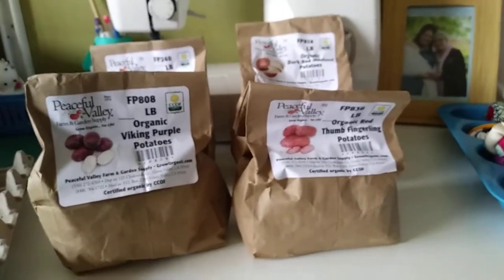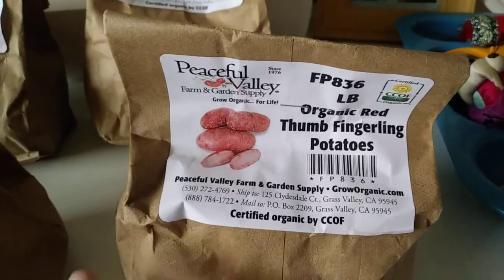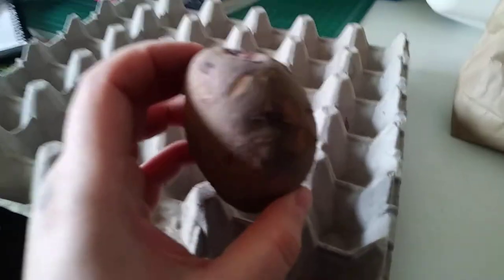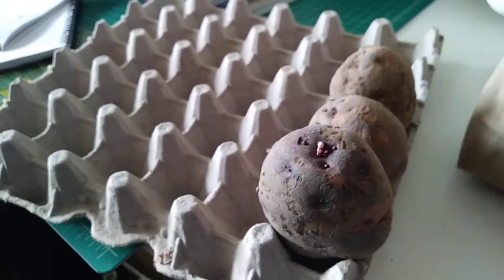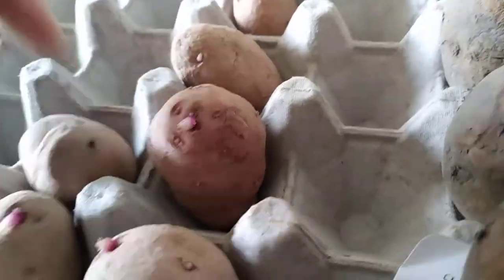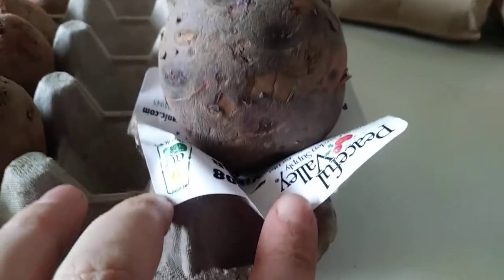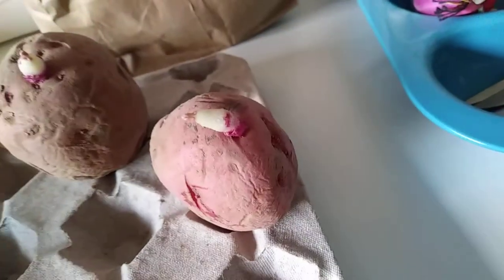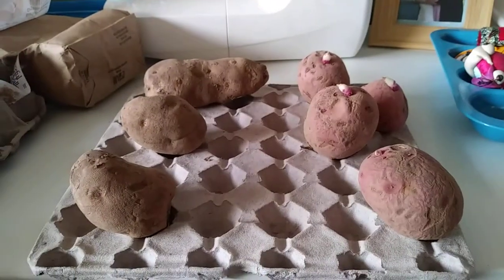How to Chit Potatoes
Learn how to get your seed potatoes started before planting by chitting them.

Keep in touch by joining our email list and get access to the Urban Homesteading Resource Library for free printables to download and notification of new blog posts.

In order to do this, please note that when you click links and purchase items; in most (but not all) cases I will receive a referral commission. Your support in purchasing through these links enables me to keep blogging and creating videos to help you start homesteading. Thank you!  for the full disclosure.

You might be interested in the composters I’m currently trialling in my garden:
Jora Composter JK 125 33 gallon
Yimby Composter 37 gallon

To get your urban homestead started, you might be interested in the following items for your garden and home:
Bokashi Composter
5 Tray Worm Composter
Worm Factory
Chicken Coop With Run
Omlet Chicken Coop
Quart Mason Jars
Water Bath Canning Set
My Favorite Tall Tomato Cages
Regular Tomato Cages
OMRI Listed Kelp and Fish Emulsion Fertilizer
Beekeeping starter kit